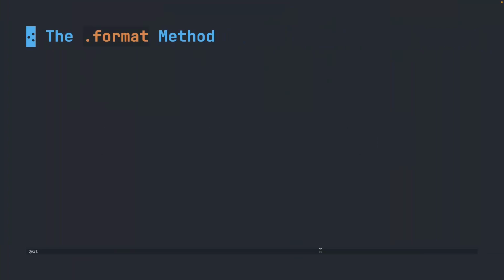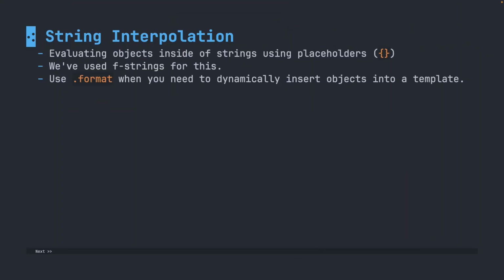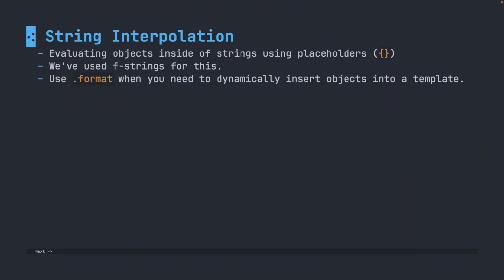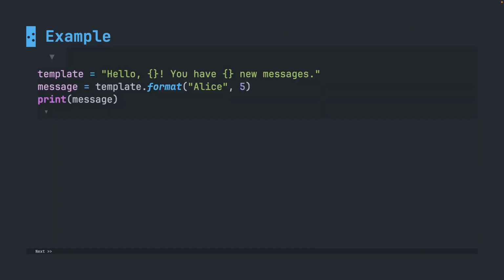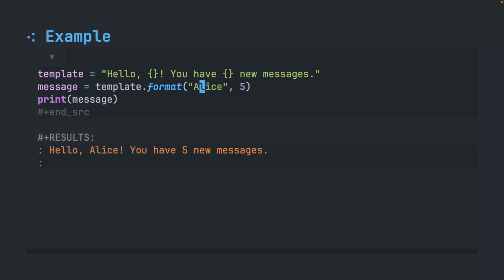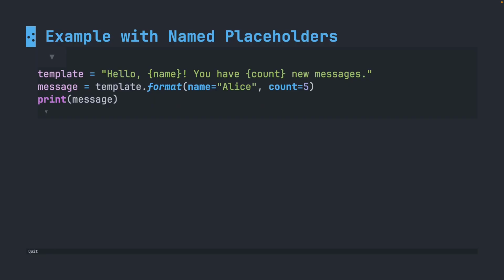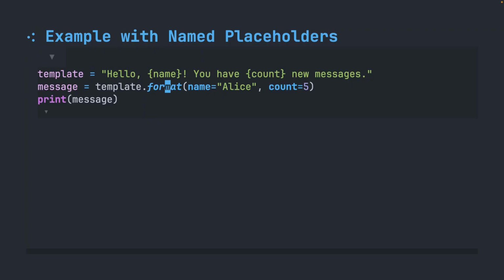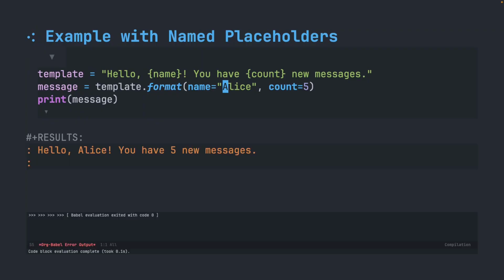[Newbie Bites] #49. Formatting Intro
In this Bite, you'll learn about string interpolation using the .format() method in Python. String interpolation allows you to insert variables into strings dynamically, making it a powerful tool for creating flexible and informative text.